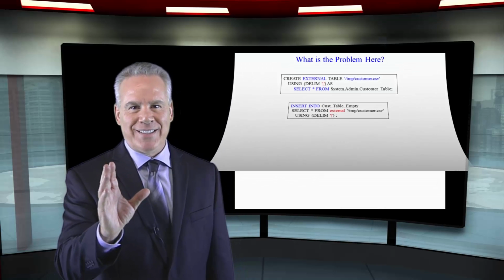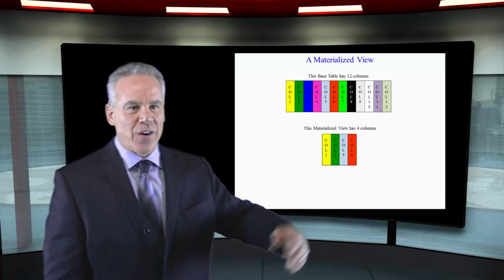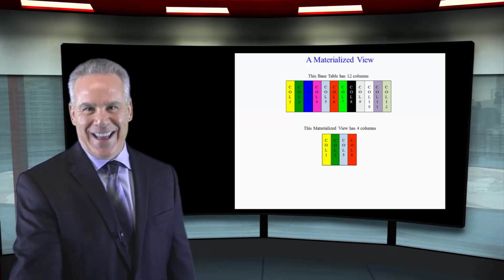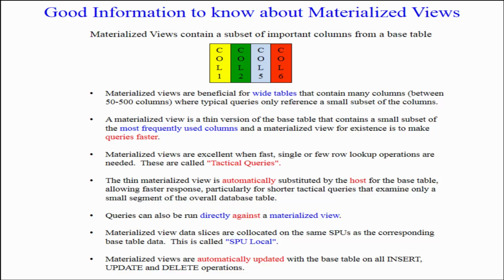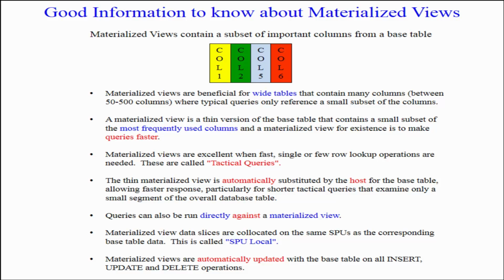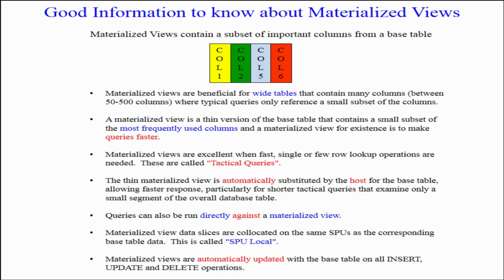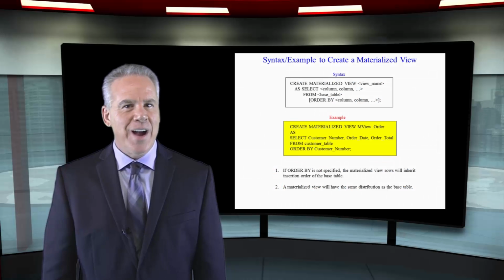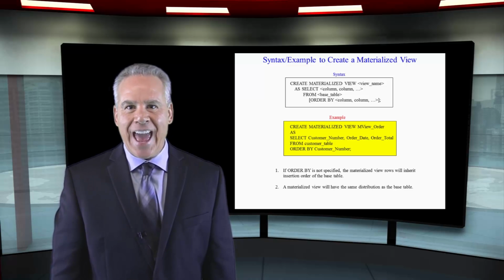Let's Learn Netezza! Lesson 34: Materialized Views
Explore Netezza with Tom Coffing of Coffing Data Warehousing! In this lesson, learn about Materialized Views within your Netezza System!